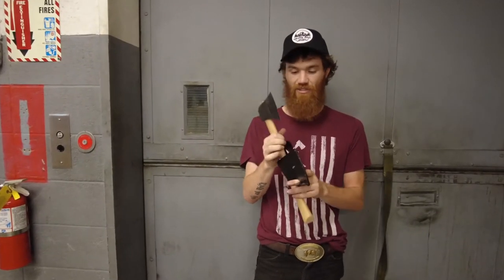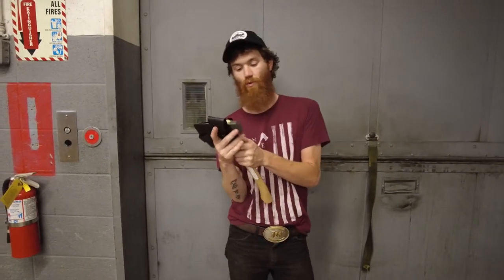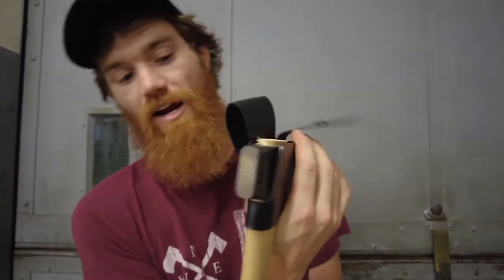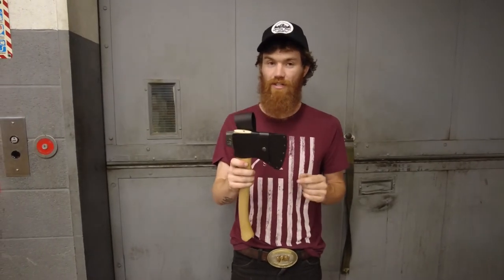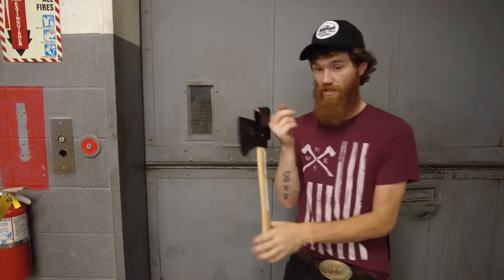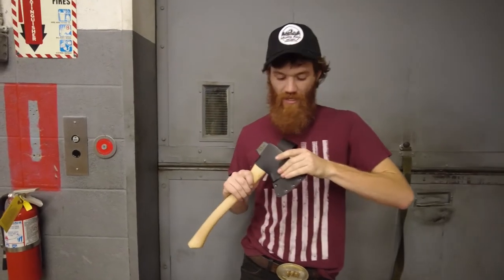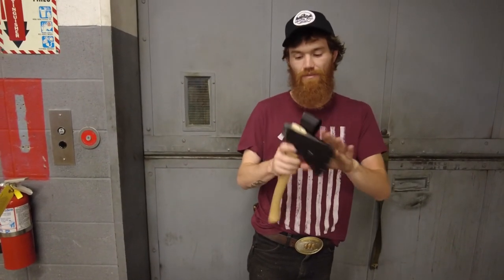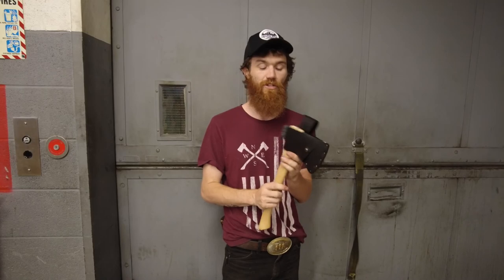Quick Tip Tuesday #4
On this weeks "Quick Tip Tuesday," Brandon shows you the intricacies and nuances of fitting an HDPE sheath on you your Flying Fox.

We get a lot of questions about how exactly to use our HDPE Flying Fox sheath so we thought we'd make a video showing how to do it.

Like any good sheath for a bladed tool, these sheaths fit a little on the tight side.

You don't want your axe or knife just bouncing around all willy nilly after you just put a scary sharp edge on it.

A huge upside to these sheaths is that they do not hold any moisture like leather sheaths do.

Something this sheath has in common with leather sheaths is the fact that they will stretch to create a more customized fit over time.

As you use the sheath it will stretch to accommodate the size and shape of each Flying Fox and provide a better fit and smoother operation.